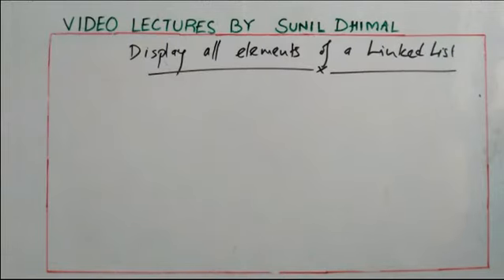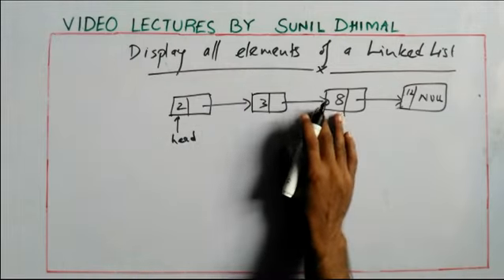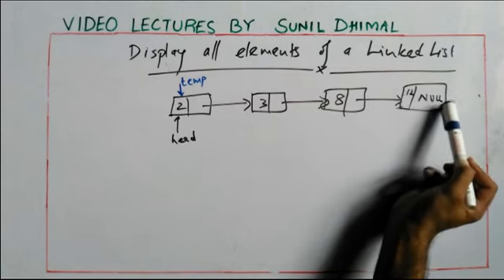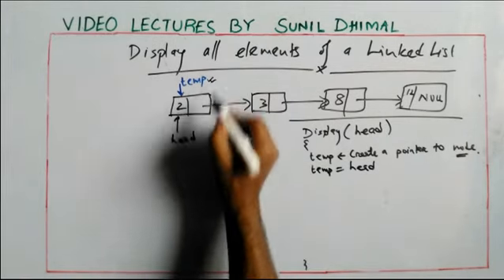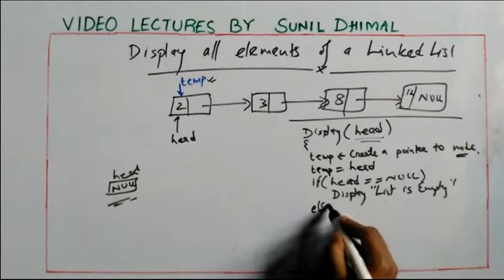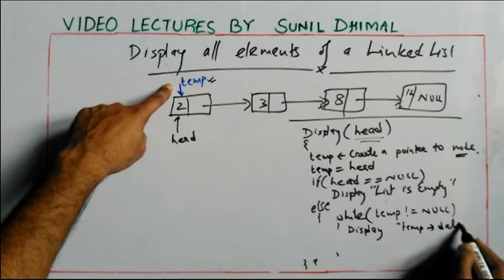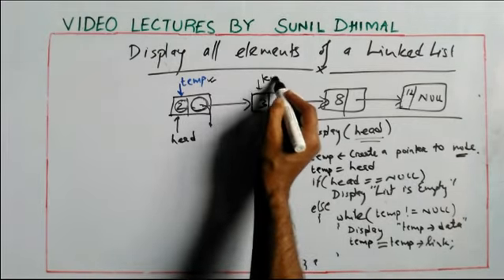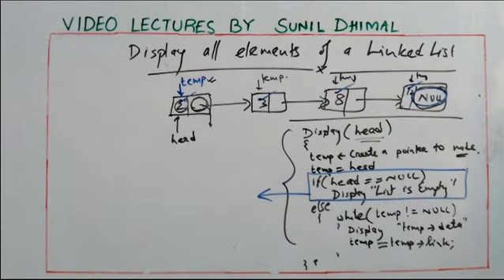Display all elements of a linked list